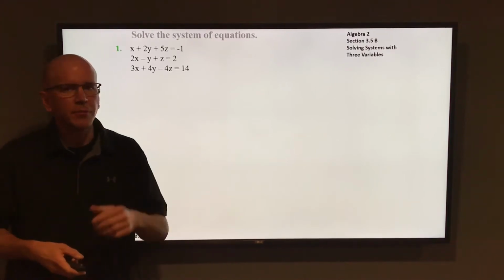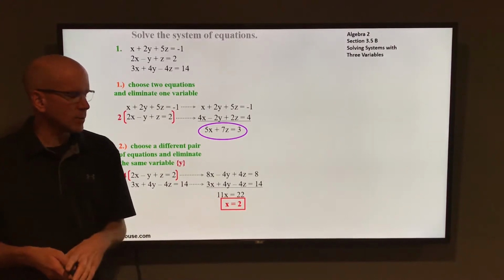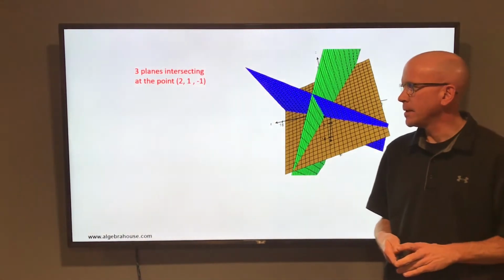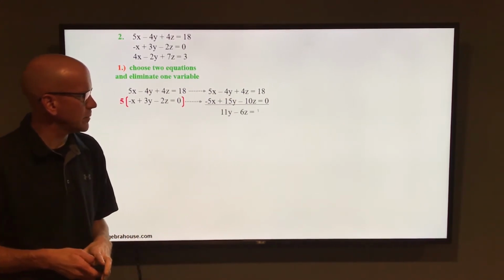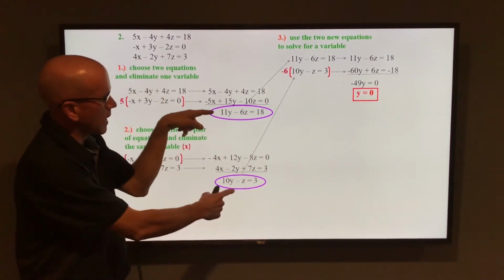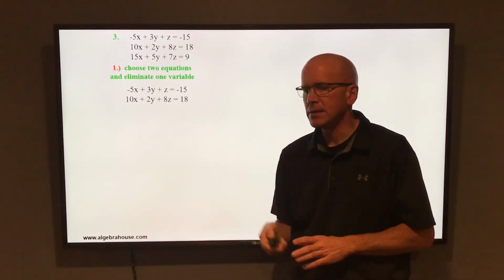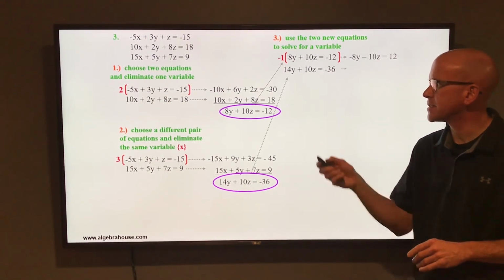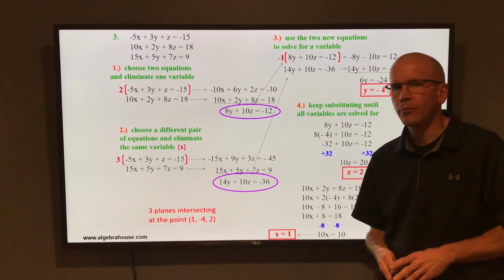Section 3.5 B More Solving Systems of Three Equations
More examples of solving systems of three equations in three variables.